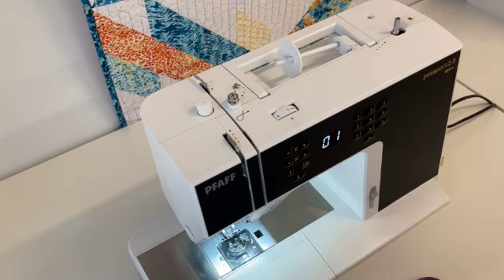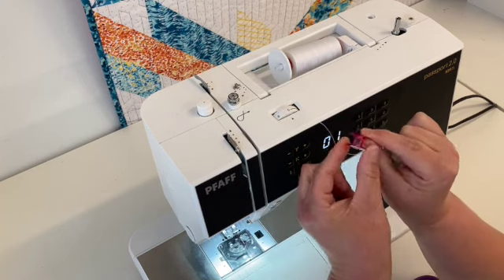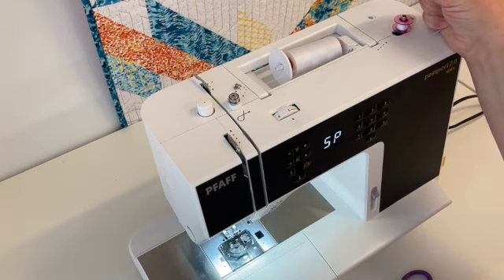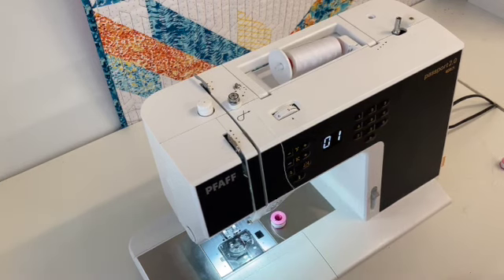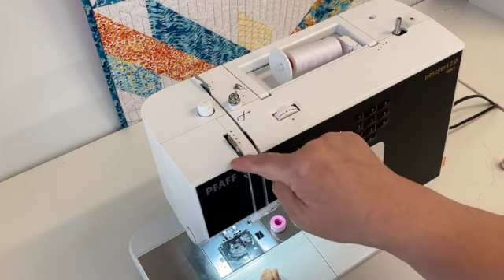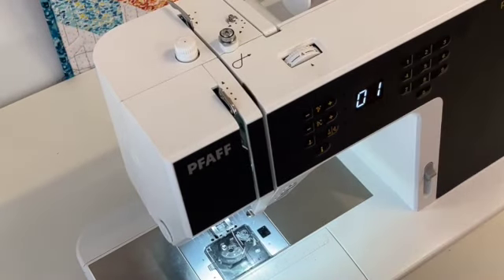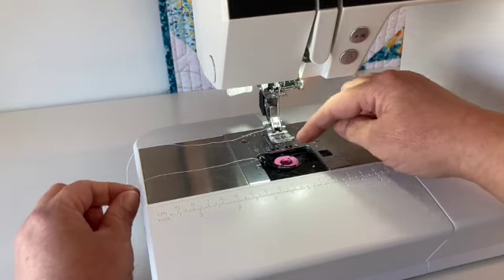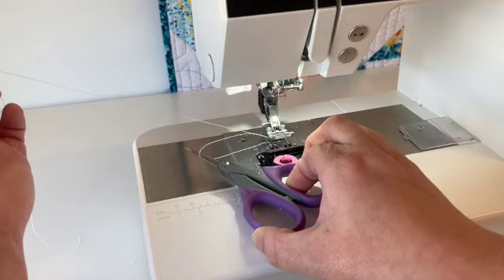How To Set Up a Sewing Machine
Have you taken a class with us and want to review the steps to setting up a sewing machine? Follow along as Crystal explains the basics, from winding a bobbin to changing a needle.

The machine we use in-store is the Pfaff Passport 2.0. but the mechanics of most home sewing machines will be similar.

0:00 Winding a Bobbin
5:06 Threading the Machine
7:25 Threading the Needle
8:40 Loading the Bobbin
15:00 Stitch Selection
19:31 Changing the Needle